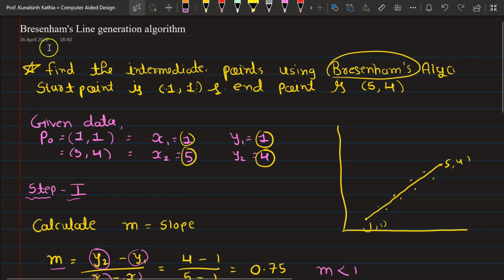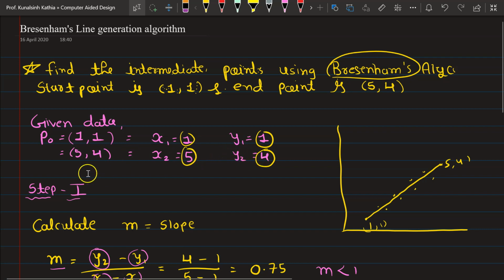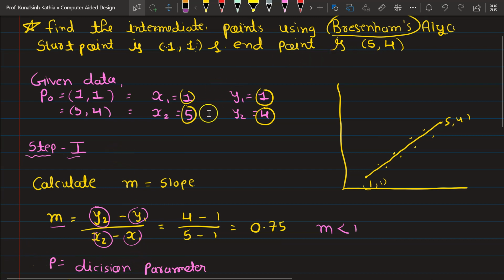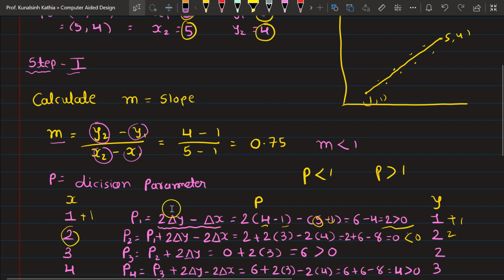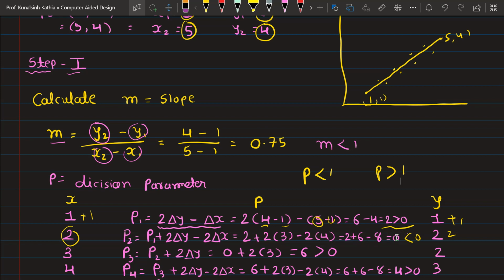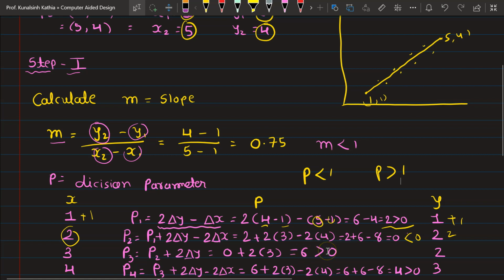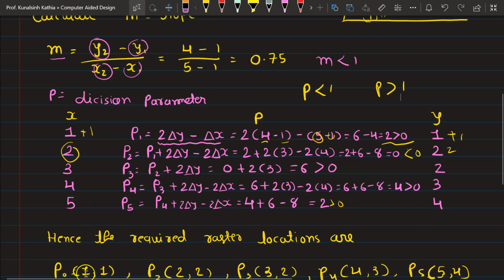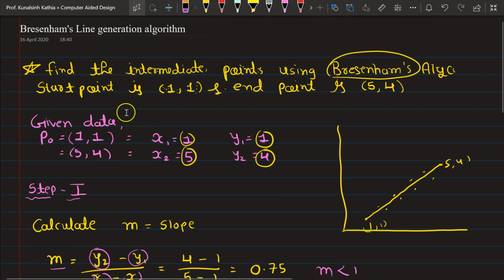Bresenham's Line Generation Algorithm | Numerical Steps | CAD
Dear Learners!
In this video I am explaining about Bresenham's Line generation algorithm. I suggest to keep pen and paper ready with you during watching this video.
Prof. Kunalsinh Kathia